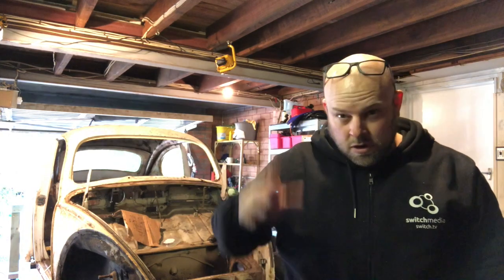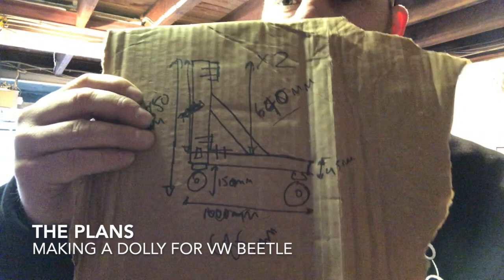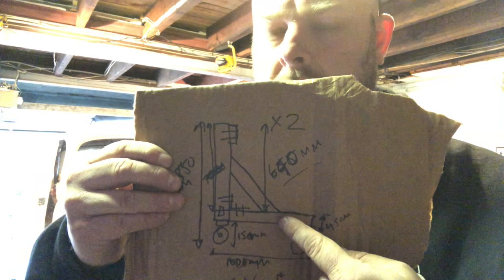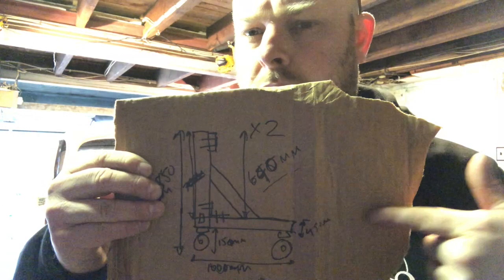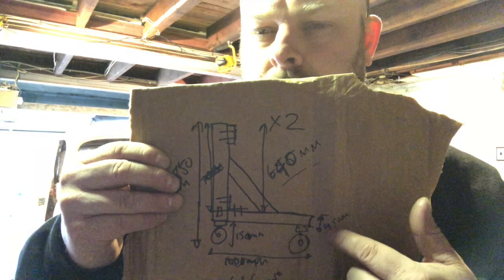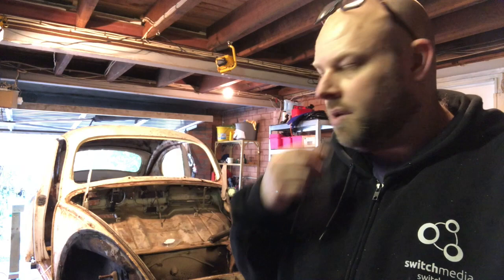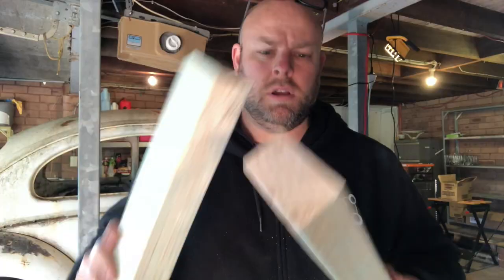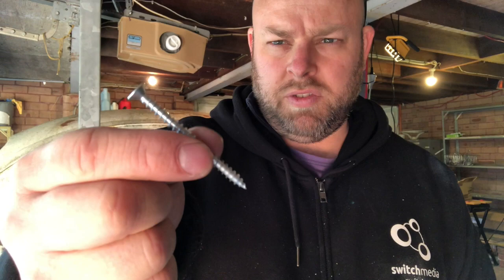Building wooden dollies for VW Beetle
Building wooden dollies for VW beetle. The idea is that the dollies slot underneath the wheel arches once the chassis is separated and then bolt together to form a solid frame for the body to rest on.

I'm rebuilding and restoring this rusty 1967 VW Beetle from the ground up. If you'd like to follow along my journey and watch me through each step of the restoration process then you're welcome along for the ride.

Are you an expert in restoring VW Beetles or classic cars? Let me know what am I doing wrong (or right!) Let me know your comments below - good or bad.